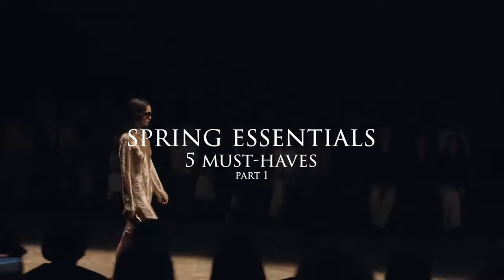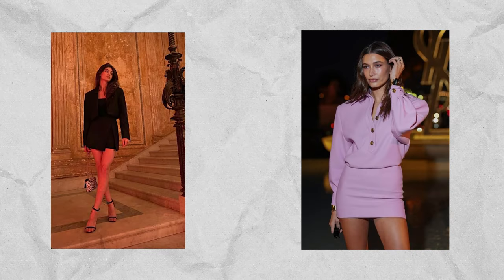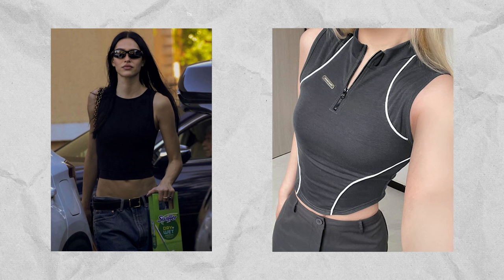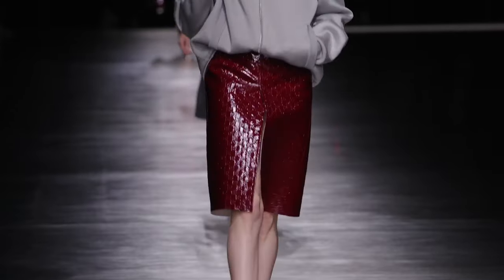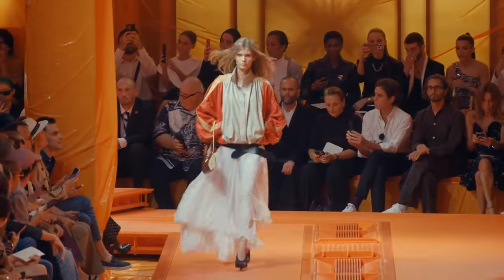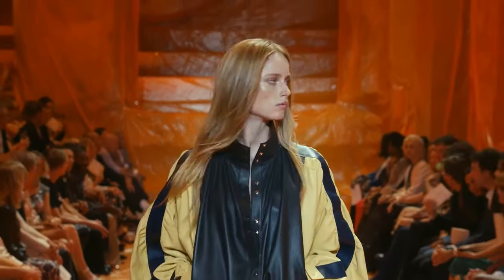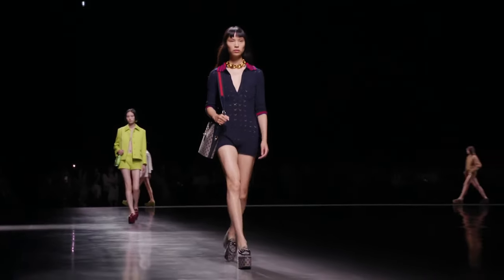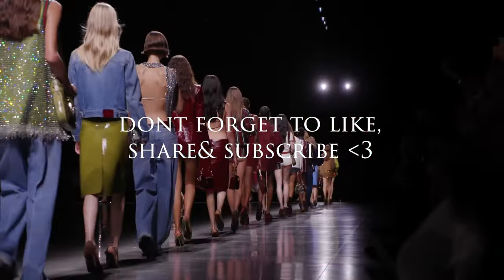SPRING ESSENTIALS| part 1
TIMESTAMPS
0:00 intro
0:45 skirt suits
2:50 tops
4:05 maxi skirts
7:05 sandals
8:35 sports shorts
11:00 outro